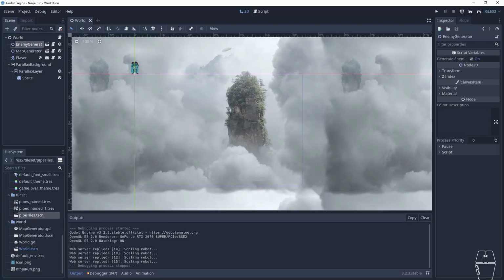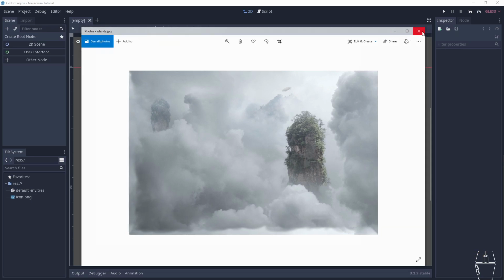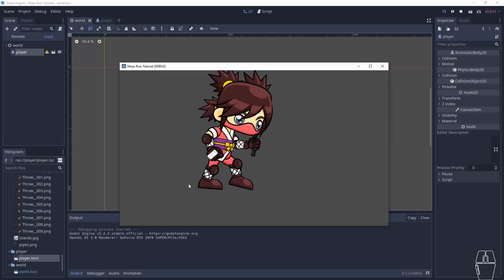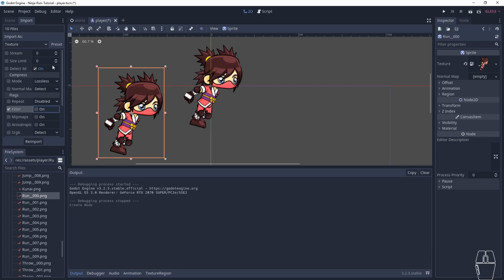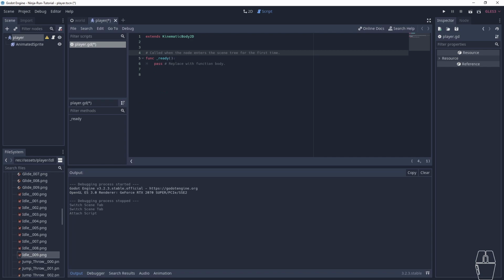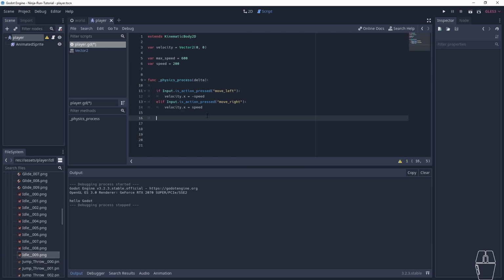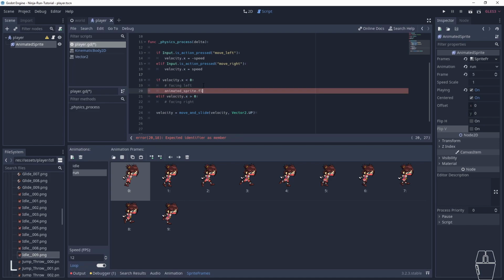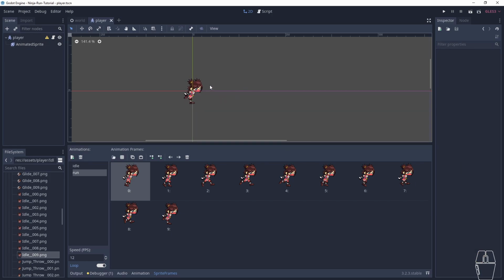Make Your Own Godot 2D Platformer Game - Part 1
In this series, we are gonna create a 2d platformer game, where we command a small ninja girl that jumps around and throws kunai at random-sized evil robots.

This is an educational series about learning game development, using the open source engine Godot. It focuses its 2D game creational aspects.

In this part we will setup our workspace and create our main player and attach a simple movement script to it. We are working with an AnimatedSprite with various animations for our player, as well as mapping the player keyboard input to actions in the game.

You can expect expisodes to be uploaded once a week.